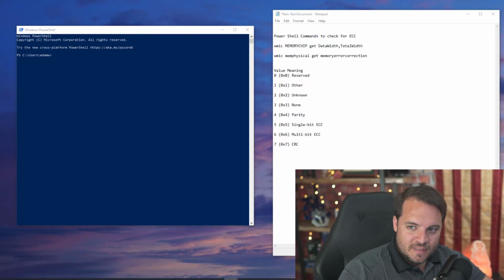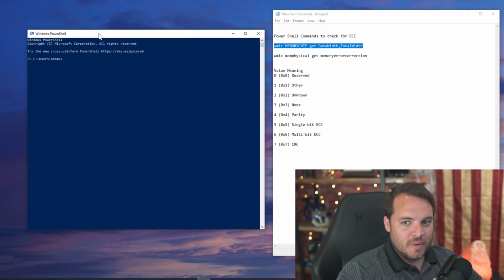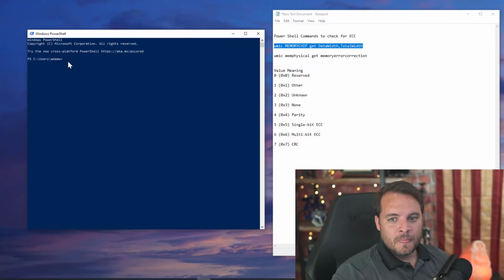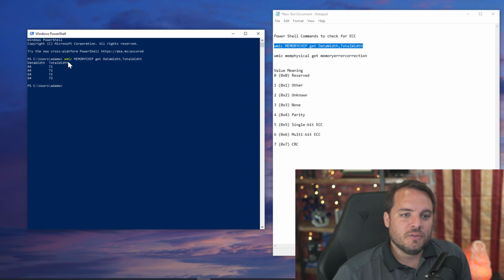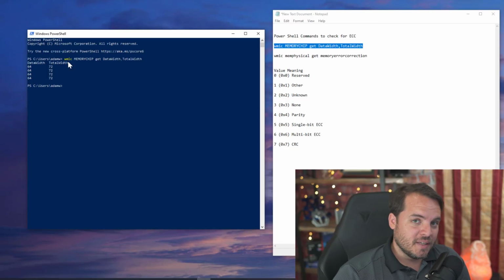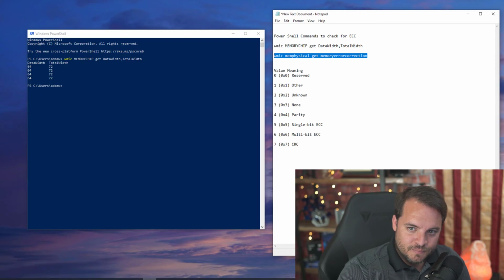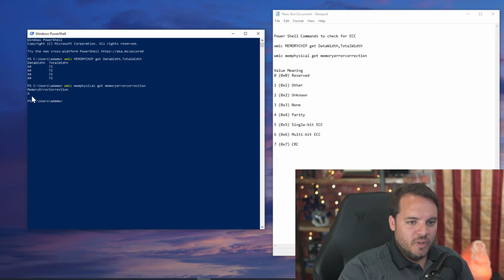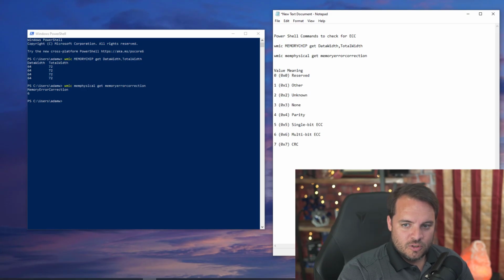Check for ECC memory using Windows 10 PowerShell commands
Learn to check to see if the new ram (memory) you installed is actually registering as ECC or not

Power Shell Commands to check for ECC

wmic MEMORYCHIP get DataWidth,TotalWidth

wmic memphysical get memoryerrorcorrection

Value Meaning
0 (0x0) Reserved

1 (0x1) Other

2 (0x2) Unknown

3 (0x3) None

4 (0x4) Parity

5 (0x5) Single-bit ECC

6 (0x6) Multi-bit ECC

7 (0x7) CRC

Thank you all very much for your support, comments and positive influence via my channel!